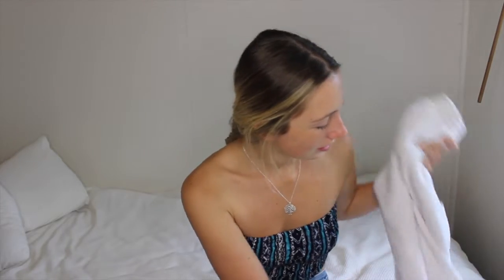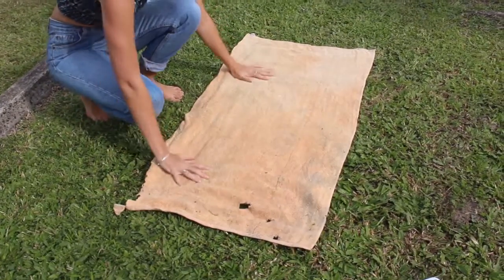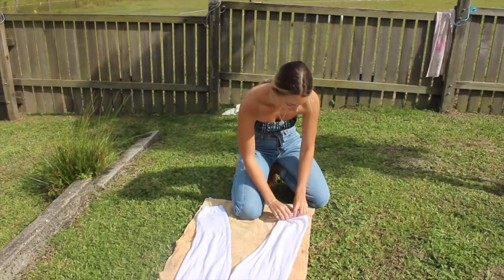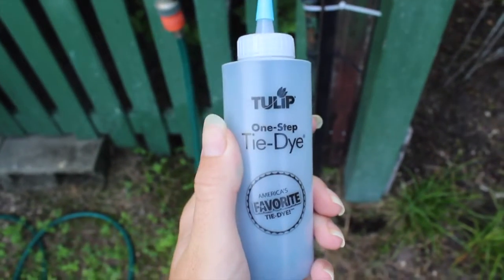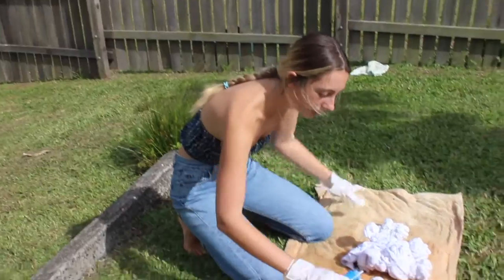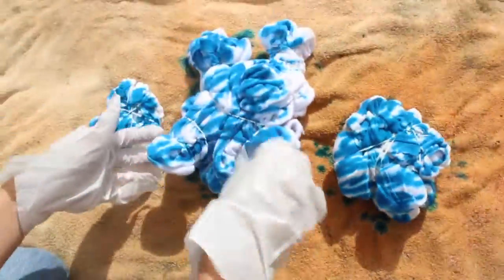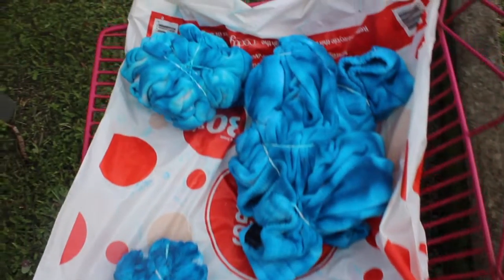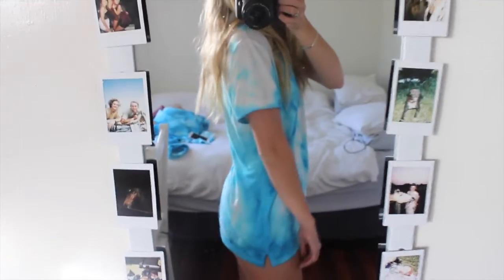DIY : Tie dye matching sweatpant set *crinkle cut*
☽ Hello all of you beautiful people ☽

Welcome to a DIY where I tie dye my clothes (trackies and tops) using the crinkle cut technique.

Love you all so so much, thank you for the constant support and love. xx

☼ Editing Software ☼
- iMovie